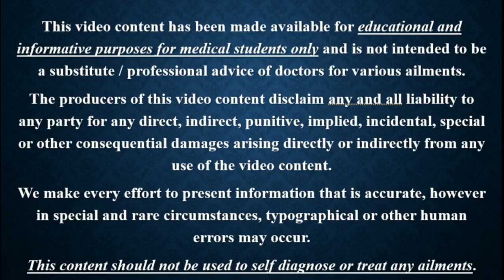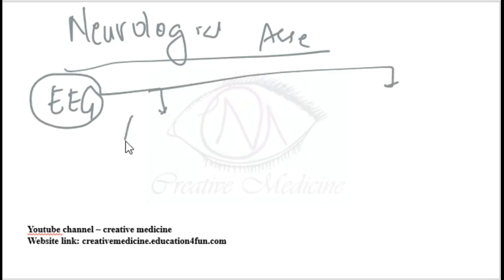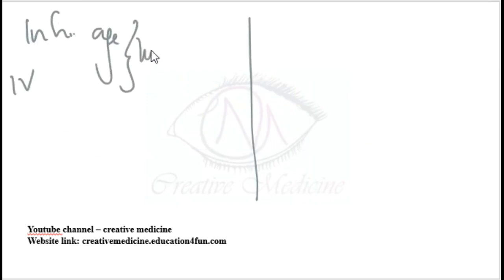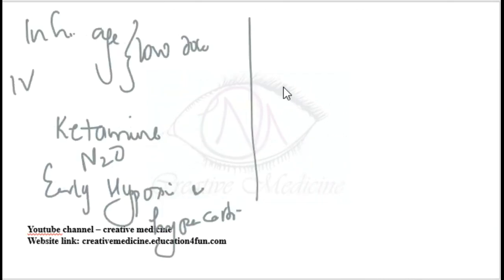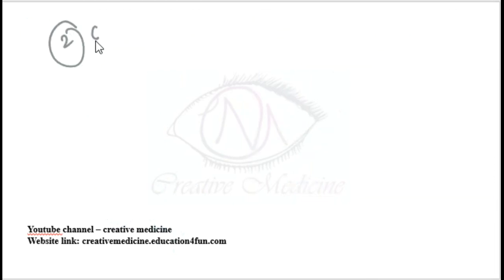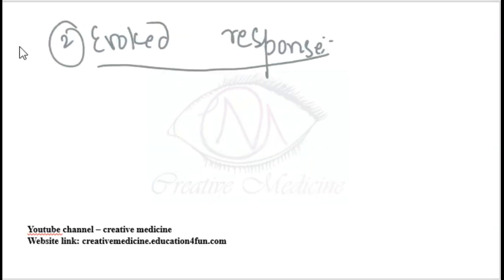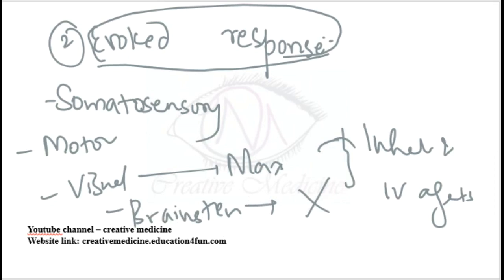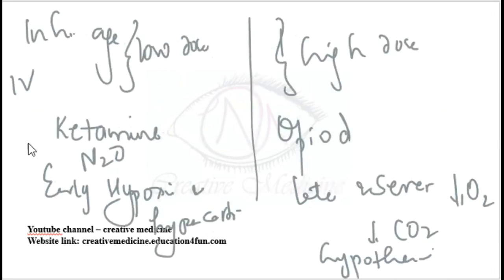Lec 2 Neurological Assessment mp4